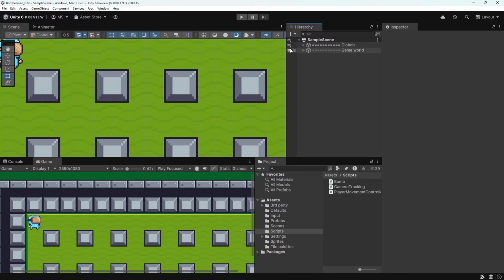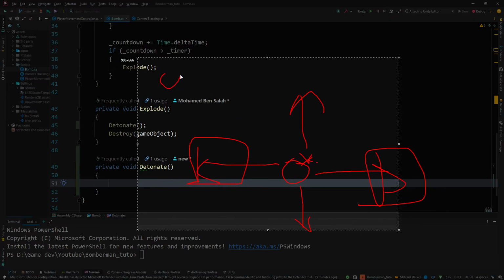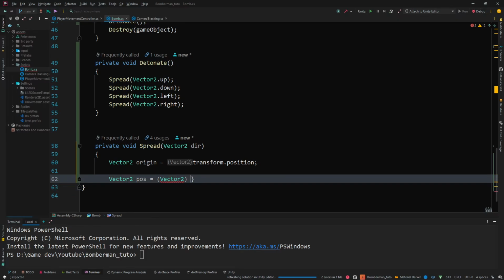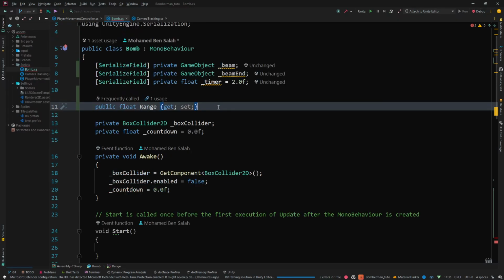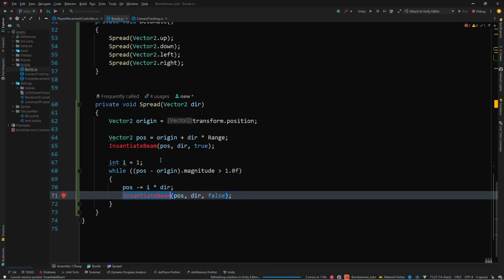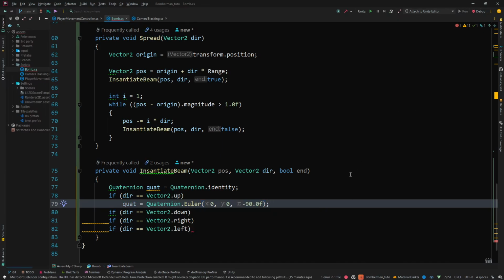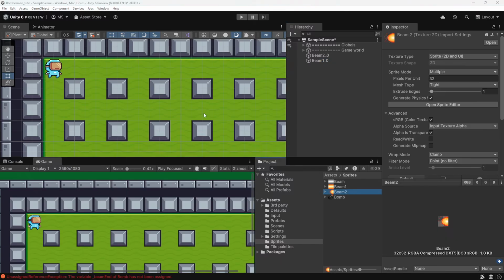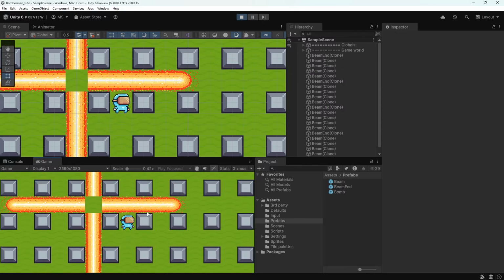🚀 Unity Tutorial for Beginners: Bomberman Game – Part 5 - Explosion spread 🚀